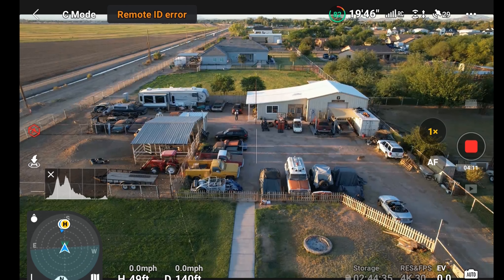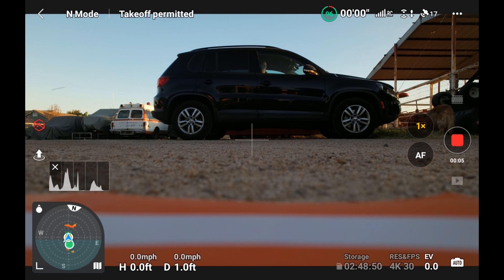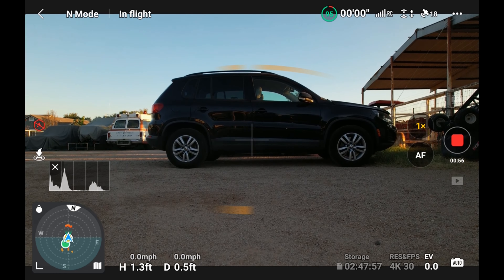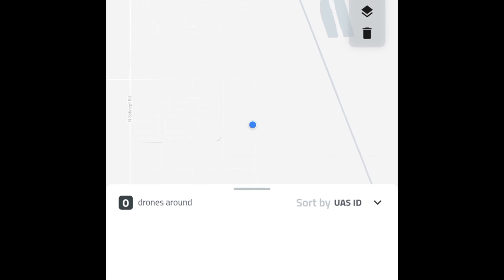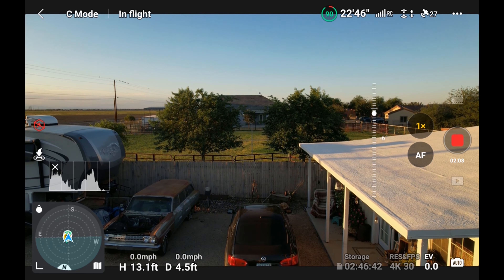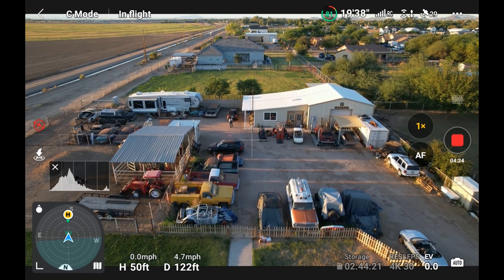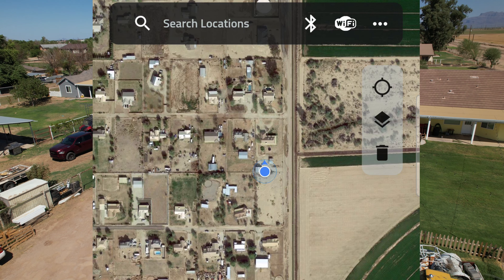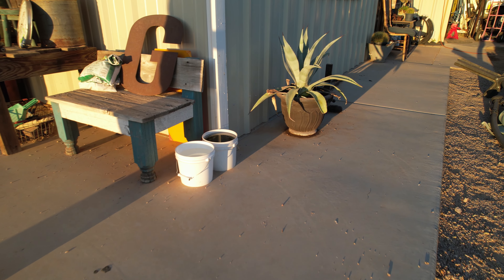SEPT. 17, 2023 - CHECKING FOR REMOTE ID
App used in video to identify drones in the area is a "Drone Scanner."

Kent Gunnison  -  ( Old MrKent ) at the Yamaha keyboard.
"Amazing Grace"  -  Public Domain